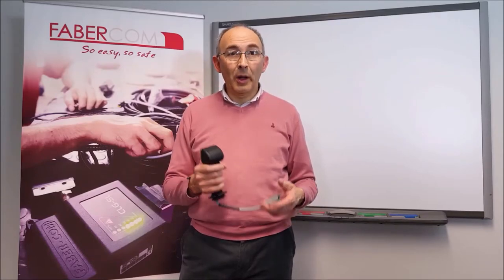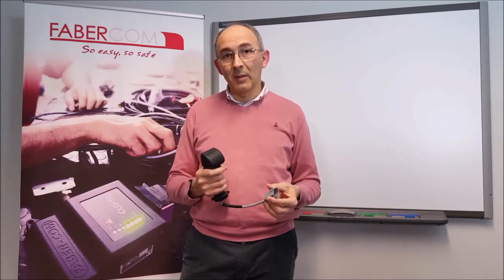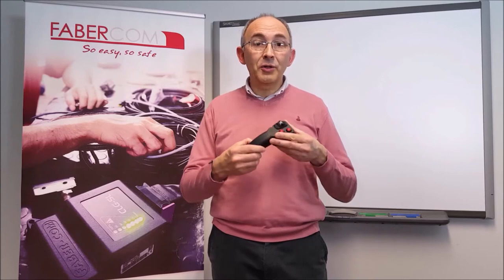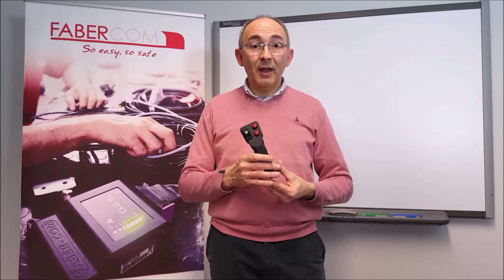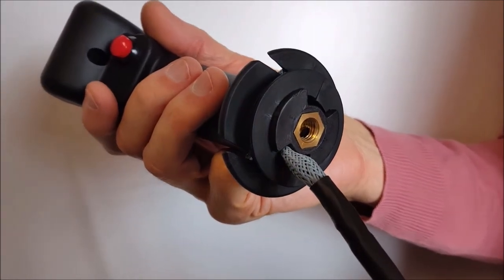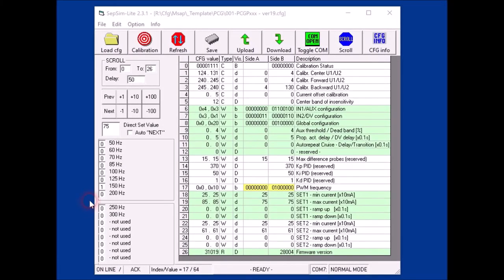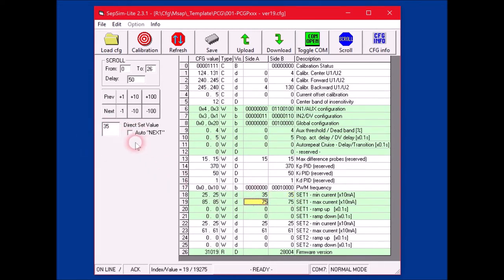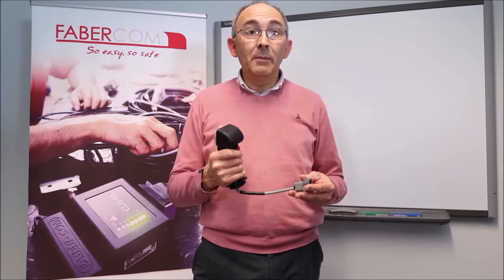PCG – Proportional joystick handle with PWM direct outputs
Our engineer Guido Campanini tells us about the features, options and configurations of our PCG multifunction proportional grip for joystick.
This unique handle has direct PWM outputs and can be easily adapted on any type of industrial or automotive manipulator.
Furthermore, thanks to its integrated serial port, our device can also be programmed directly by the customer, thanks to an easy interface, that can be downloaded free of charge on the web.